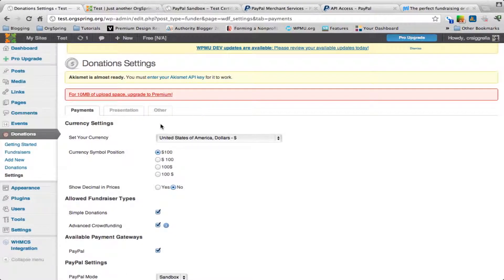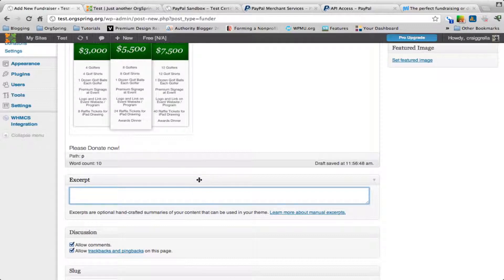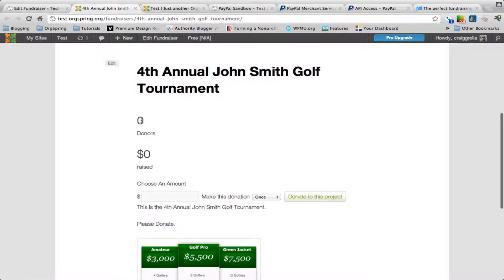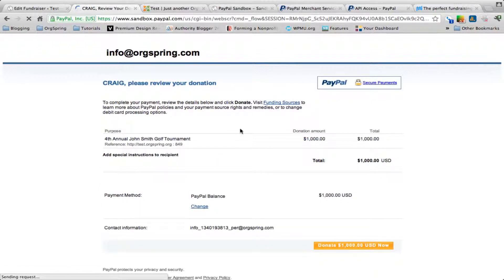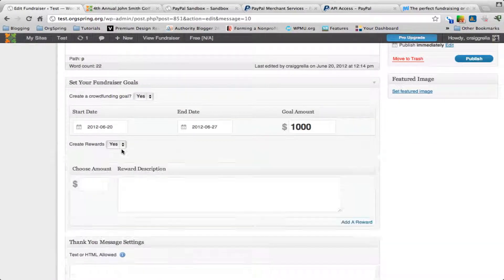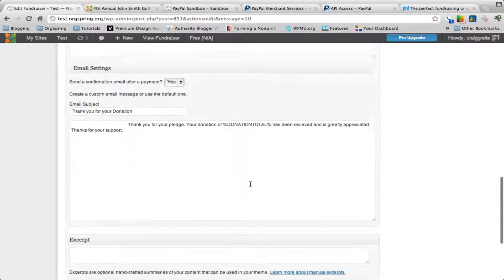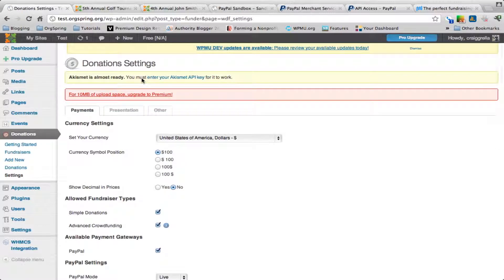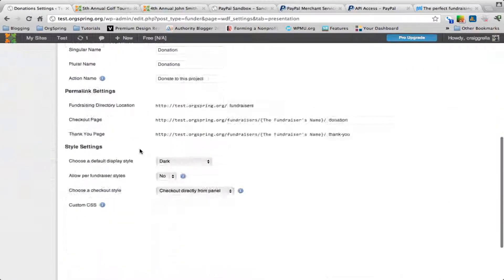WPMU Fundraising Plugin Walkthrough Part 4 - Create A Fundraiser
Part 4 in the WPMU.dev Fundraising Plugin tutorial showing you how to create a fundraiser in WordPress so your nonprofit can take donations directly on its website